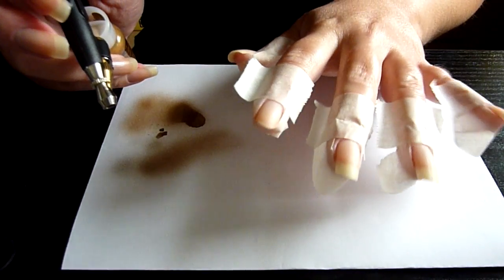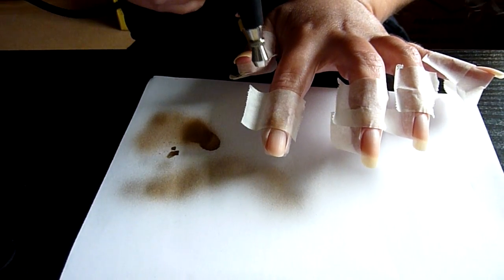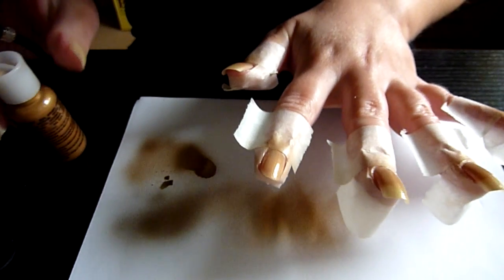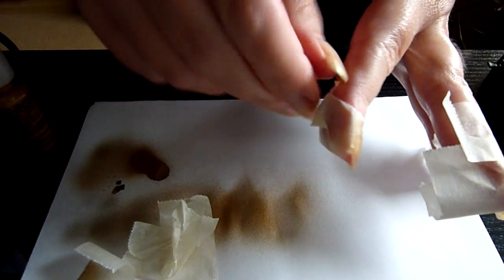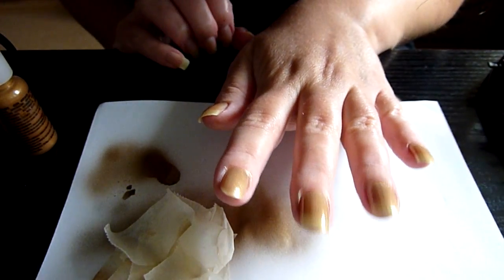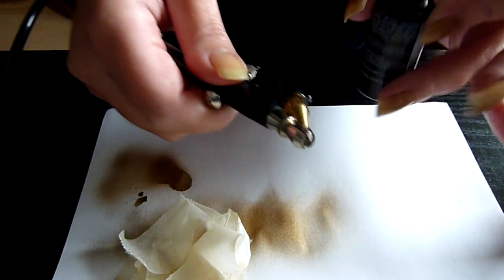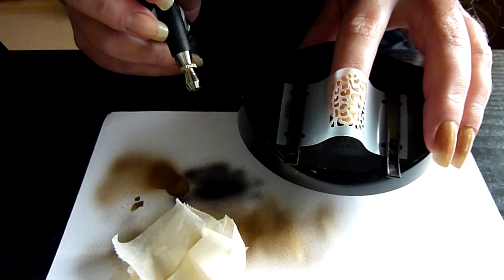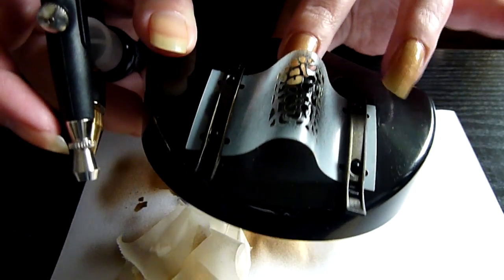How To Use A Rio Professional Airbrush Nails Kit For Nail Art Tutorial HowTo HD Video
How To Use A Rio Professional Airbrush Nails Kit For Nail Art Tutorial HD Video HowTo. I was going to show a design on my nails but my friend barged in on me! I may do another soon.
to see my long nail photos!